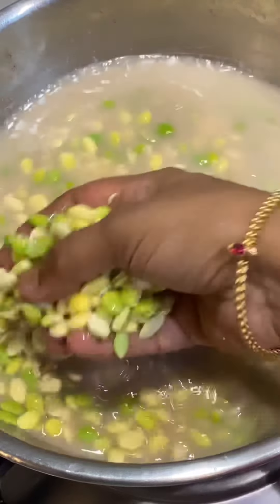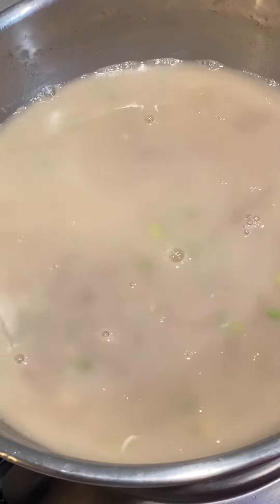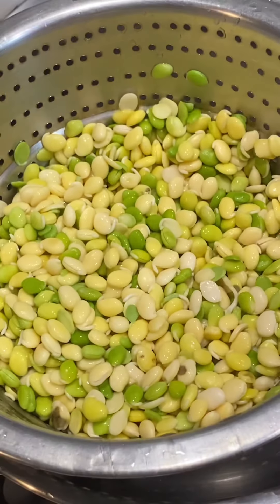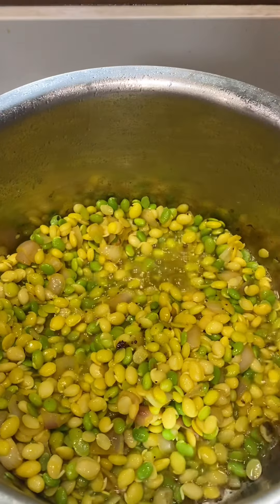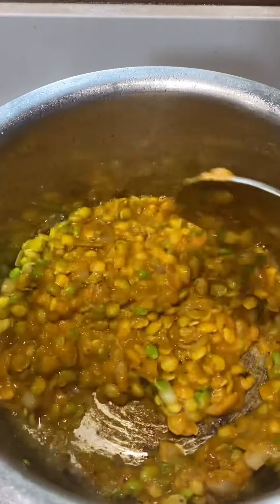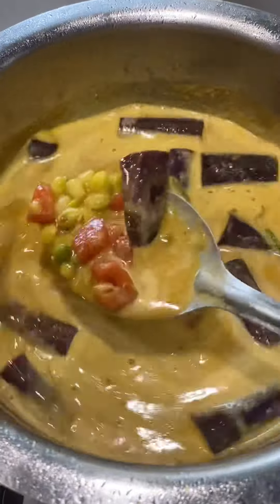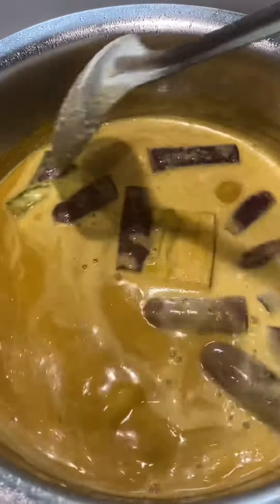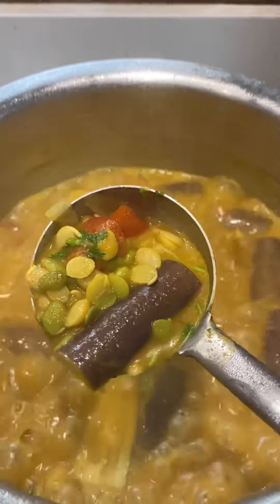ಹಿತಕಿದ ಅವರೆಕಾಳು ರಾಗಿ ಹಿಟ್ಟಿನಿಂದ ಕ್ಲೀನ್ ಮಾಡುವ ಸಿಂಪಲ್ ಟಿಪ್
ಹಿತಕಿದ ಅವರೆಕಾಳು Saaru recipe link

ಹಿತಕಿದ ಅವರೆಕಾಳು